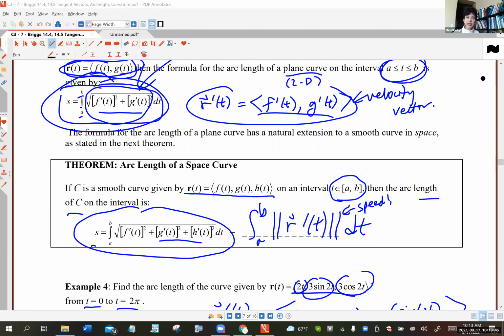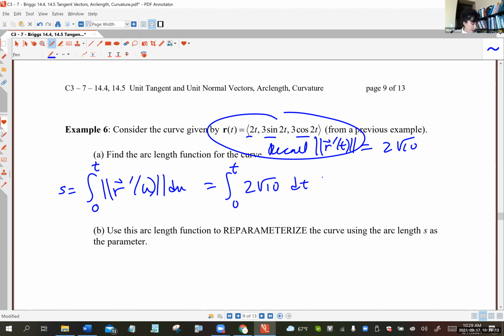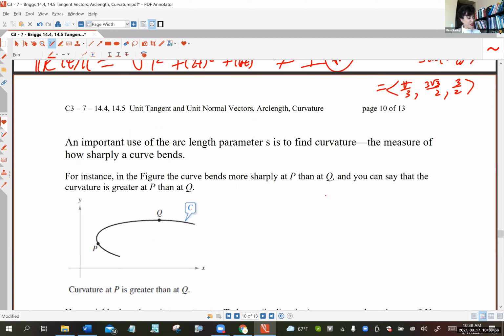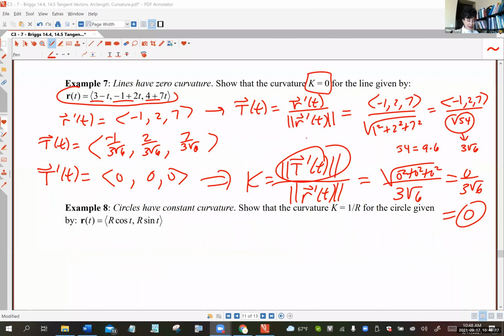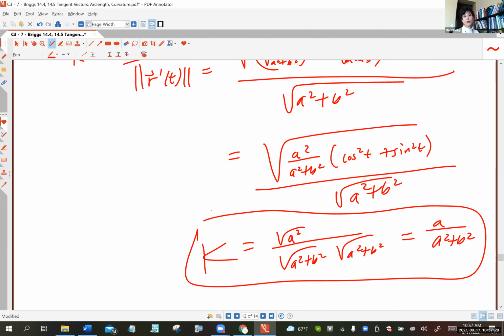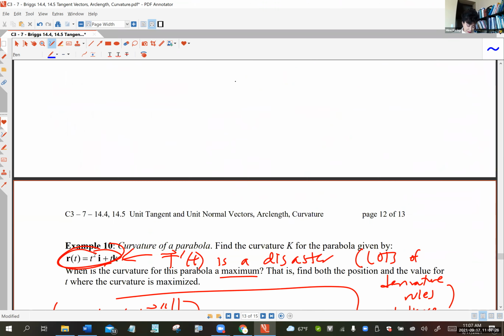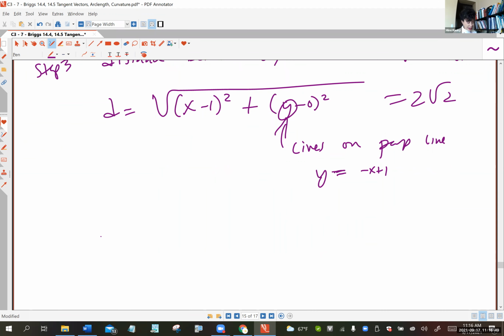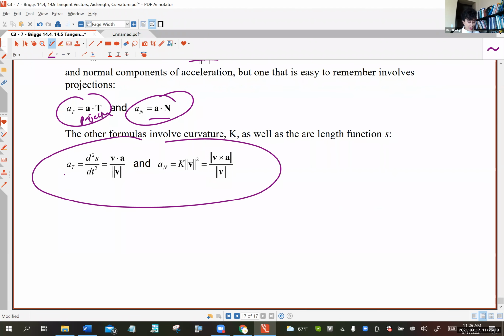Math 252 FA Day #11